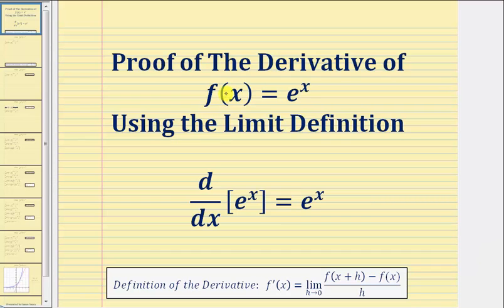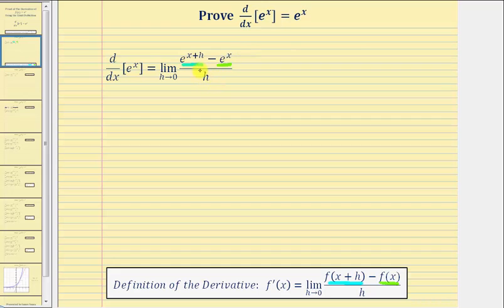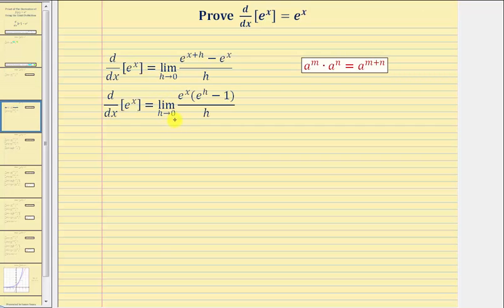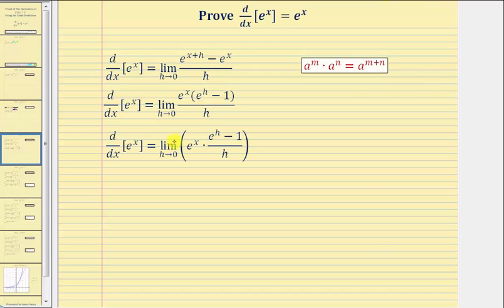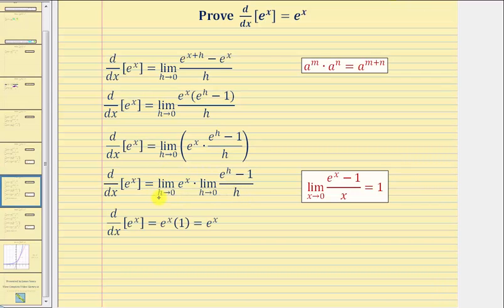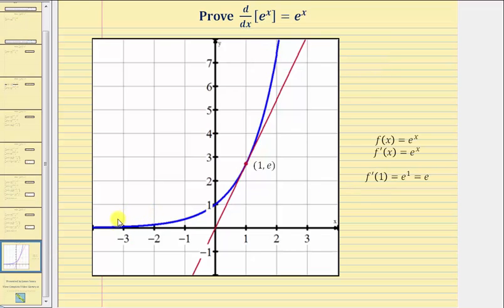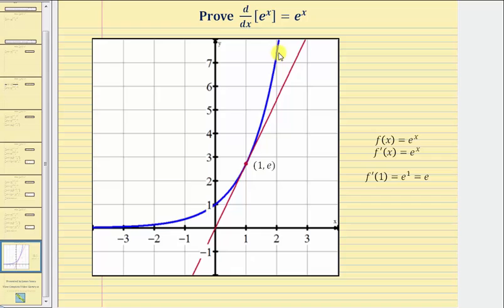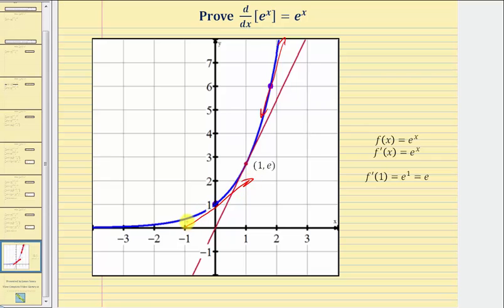Proof - The Derivative of f(x) = e^x: d/dx[e^x]=e^x (Limit Definition)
This video proves the derivative of the f(x) = e^x using the limit definition.